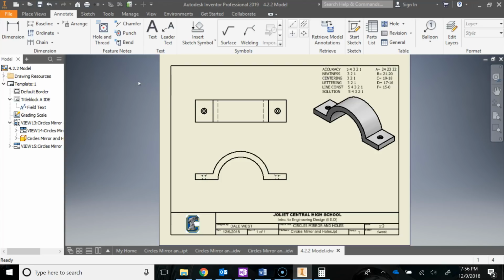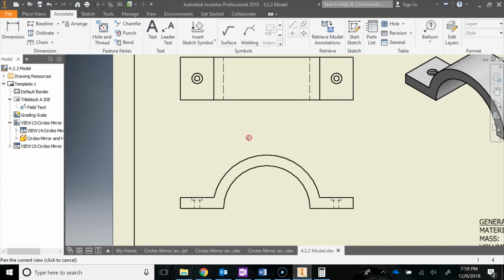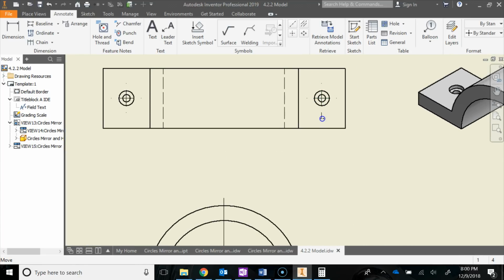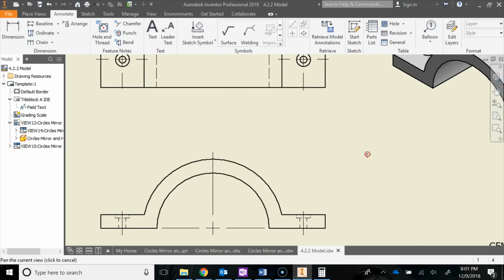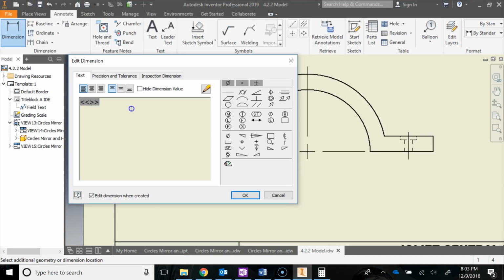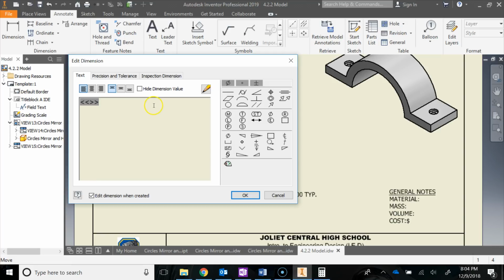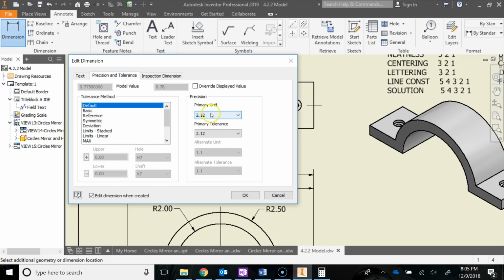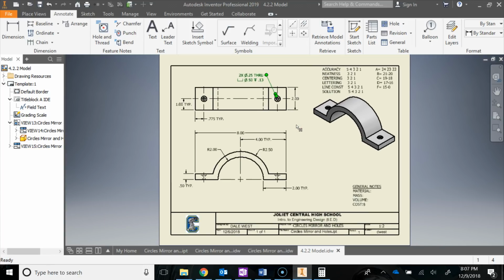4.2-Part 11-Circles Mirror and Holes in Inventor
In this video you will learn how to properly annotate an Autodesk Inventor drawing with circles and hidden cylindrical features